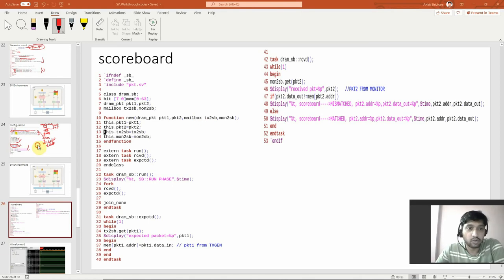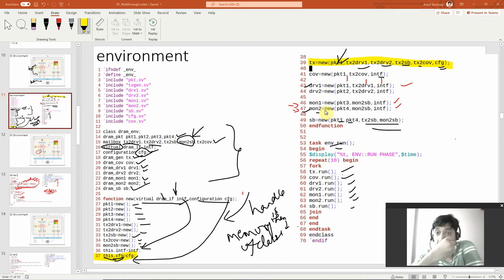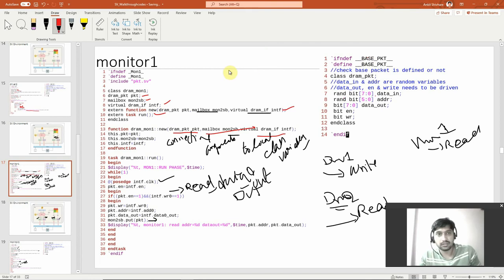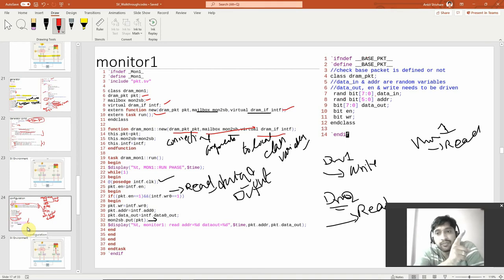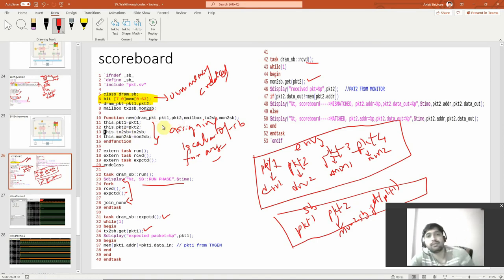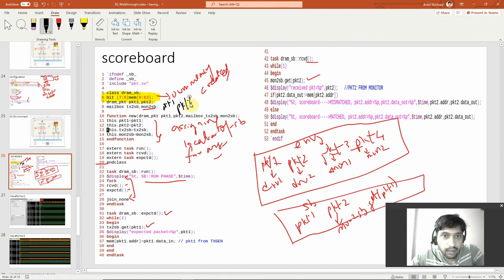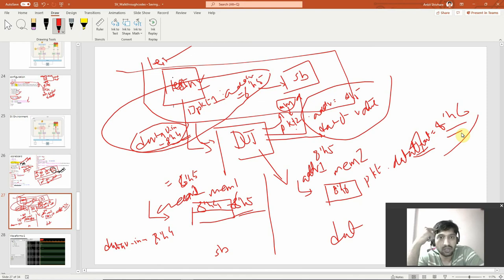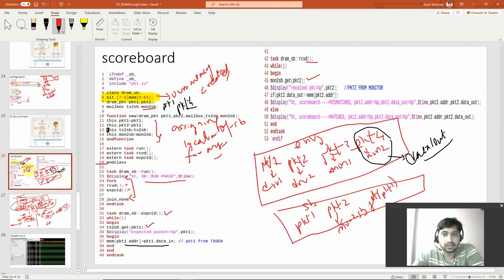SV Program-8 System Verilog Scoreboard